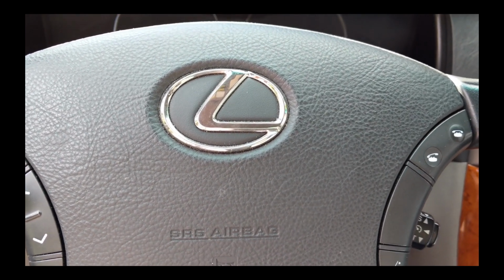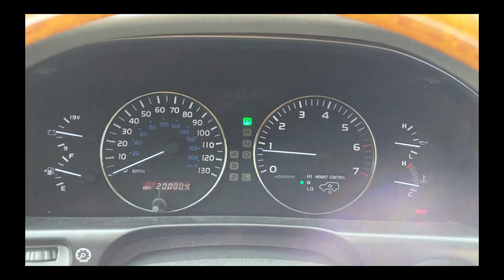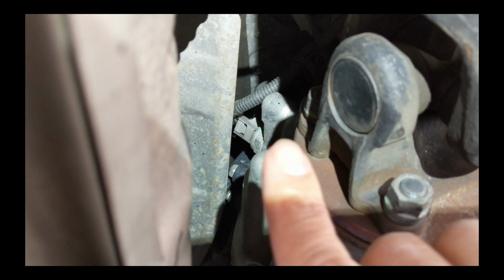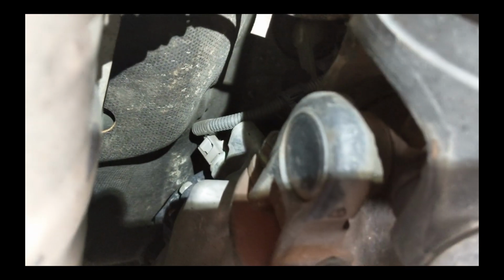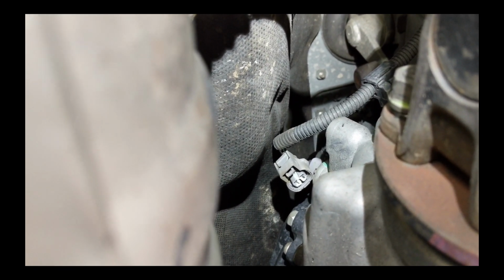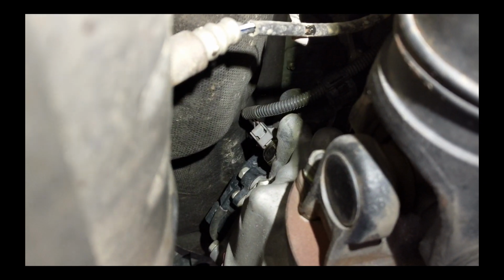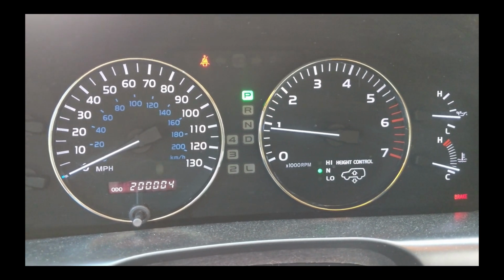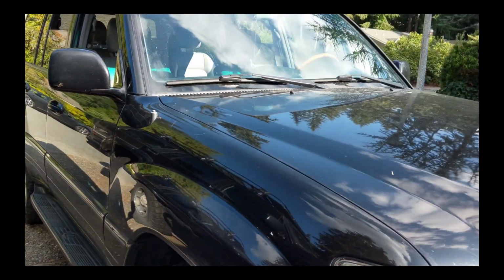LX470 LC100 Center Diff Lock Indicator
Land Cruiser 100 LX470 fix for center differential lock indicator in dash